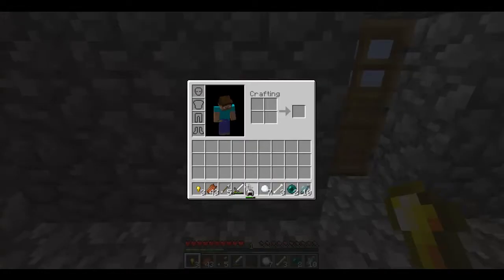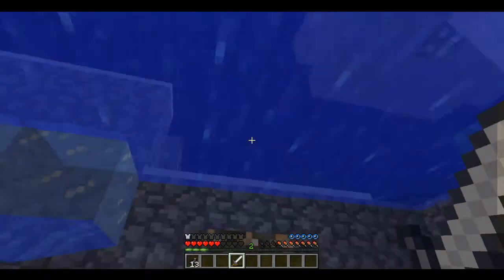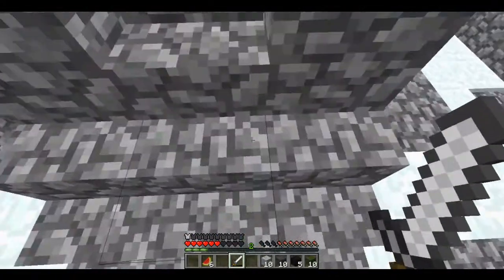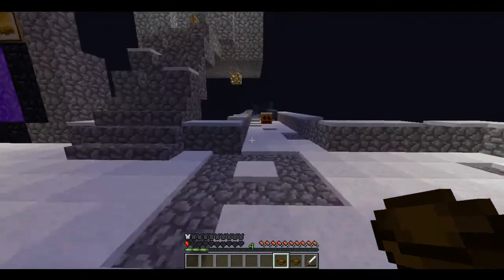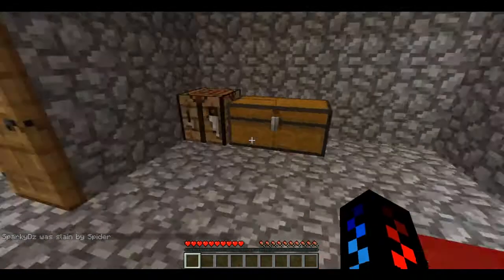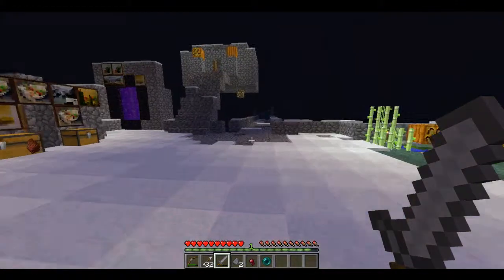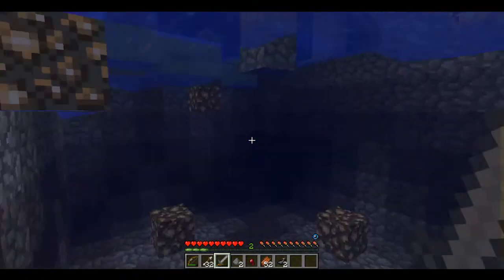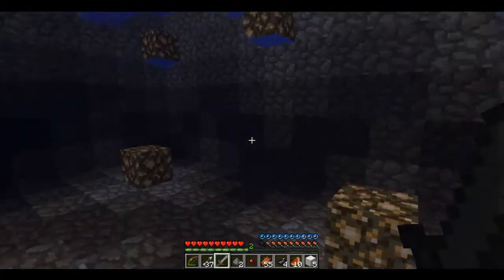Skyblock Solo #21- SparkyDz- Squid Hunter 1/2 a Heart Hero Style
Hey guys, so sorry about the out of time transition, lol, but next episode will most likely be the last, so gimme ideas in the comment section about what series-vids you want me to do, Also Please feel free to thumbs up the vid-favourite it, Also share the video on twitter and hit the subscribe button, Thanks For Watching :D